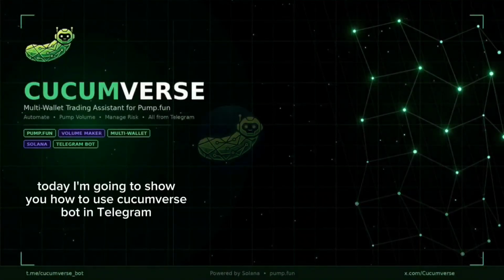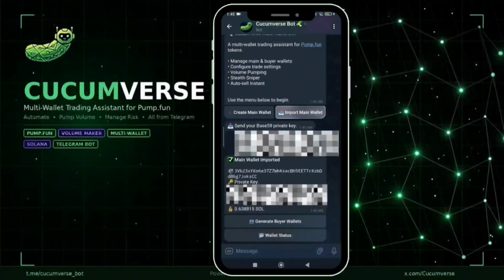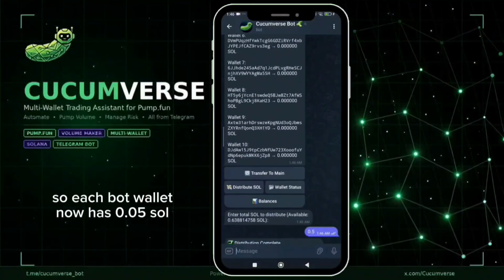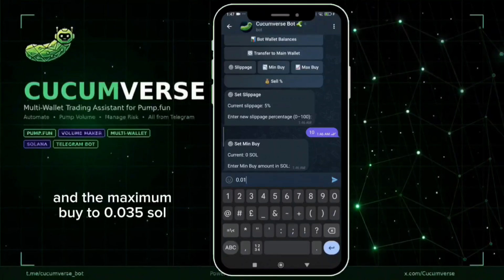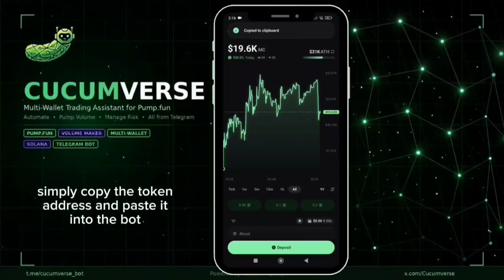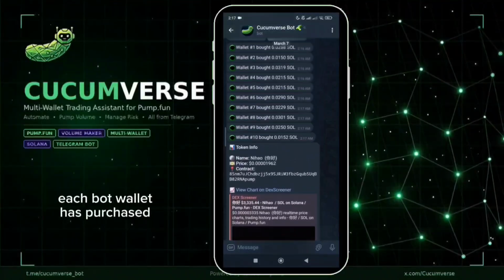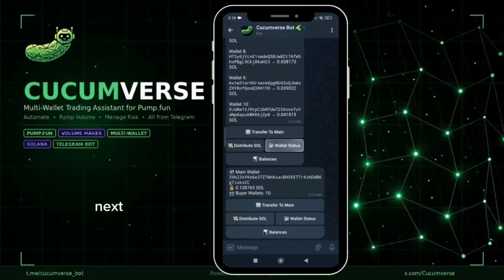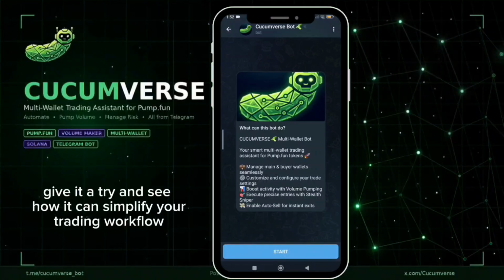Pump.fun Multi Wallet Trading Bot | Cucumverse Bundle Bot for Solana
Learn how to use Cucumverse Bot 🥒, a powerful Pump.fun multi-wallet sniper bot and Solana crypto trading bot on Telegram. This tutorial shows how to set up your wallets, configure trading settings, and buy or sell Pump.fun tokens across multiple wallets in one execution.

Cucumverse is designed for fast and efficient memecoin trading on Solana, helping traders manage multiple wallets and execute bundle trades easily.